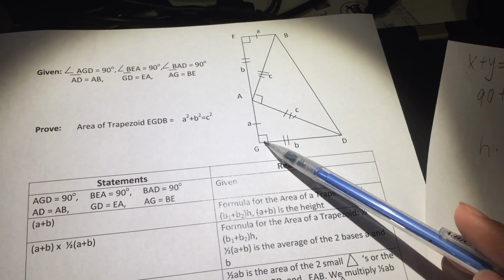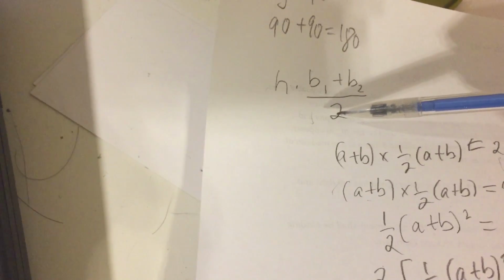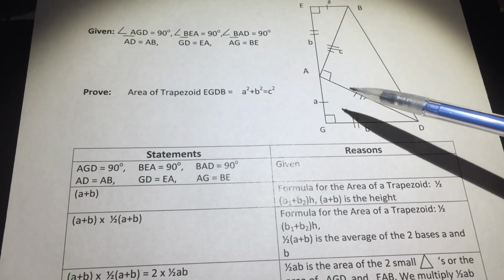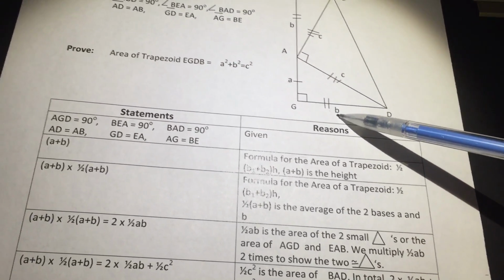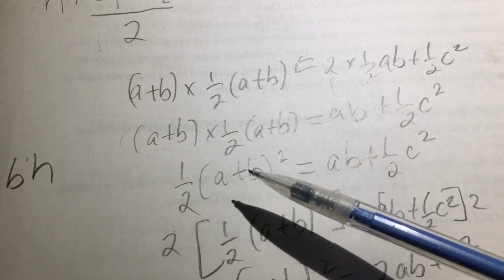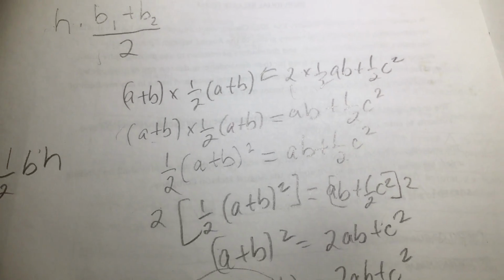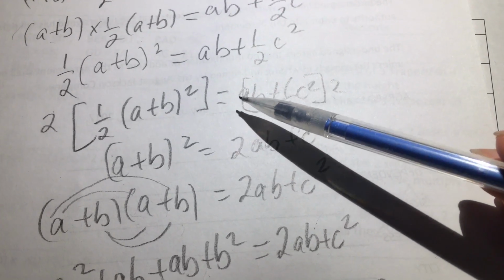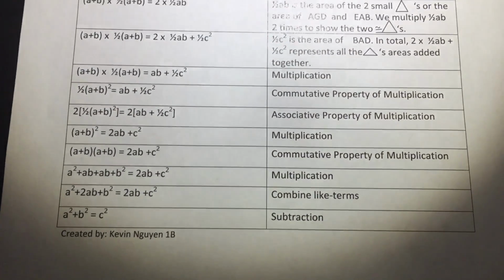James Garfield's Proof of the Pythagorean Theorem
A politician created a complex proof of a complex theorem?! Indeed!James Garfield, the 20th president of the US, made this beautiful proof of the Pythagorean Theorem! This video, aspired from a high school assignment, will guide you mathematically on how to solve the equation that Garfield formulated!